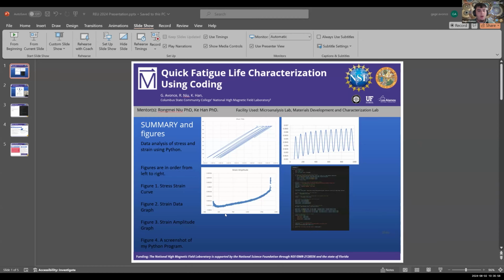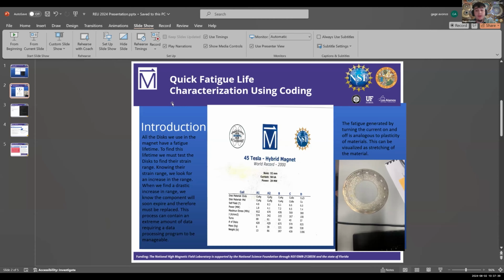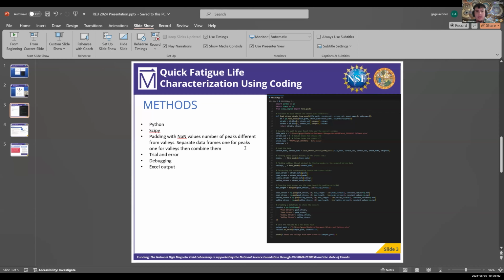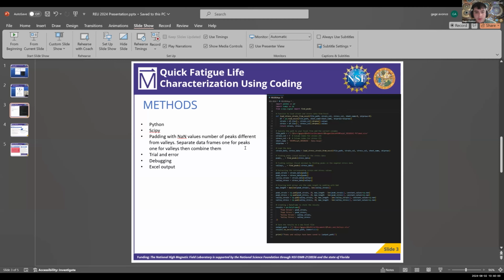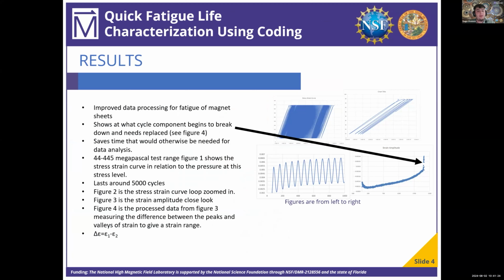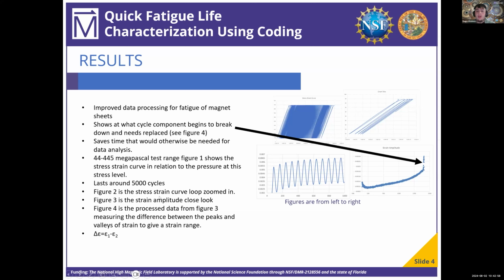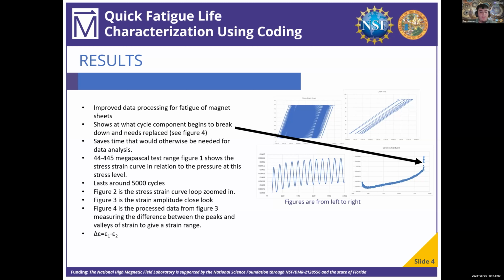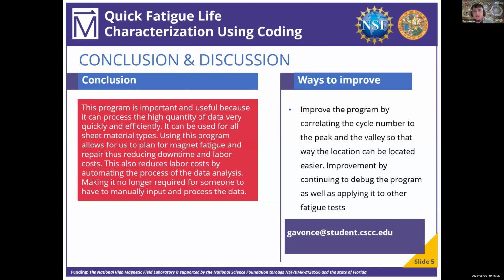REU 24 Presentations: G Avonce